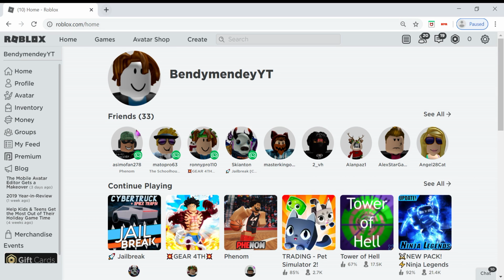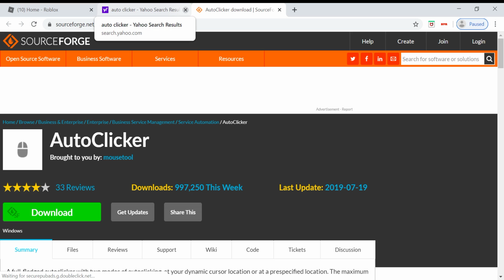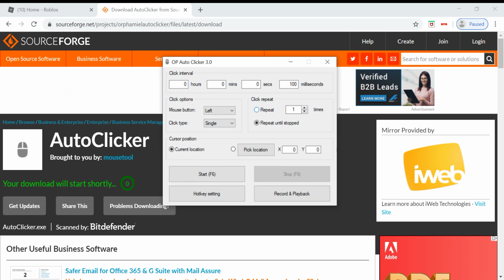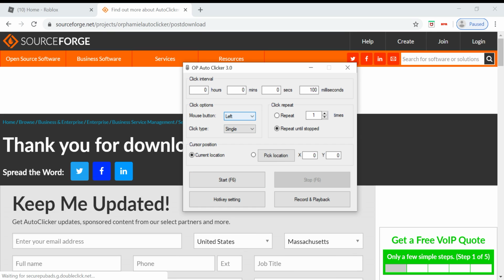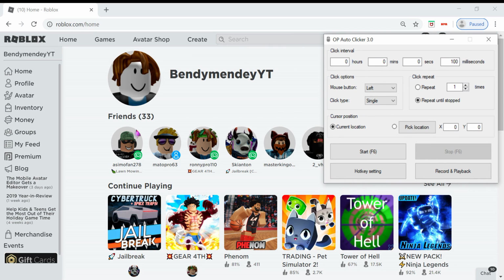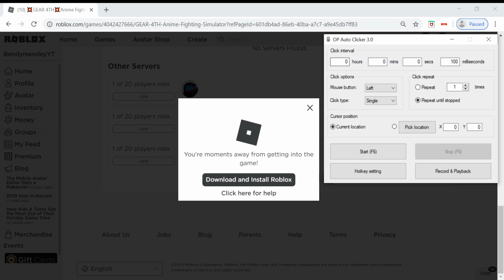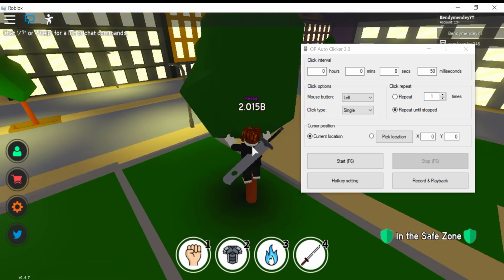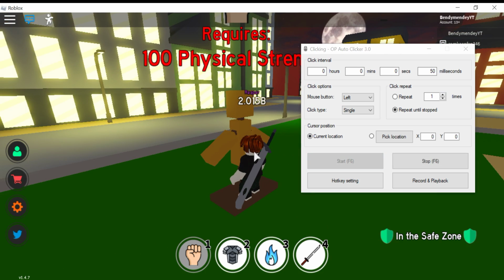How to get an auto clicker for windows!